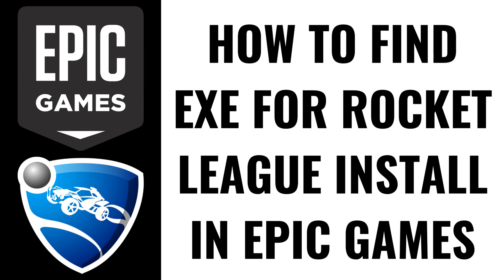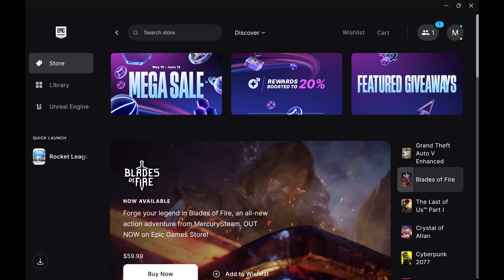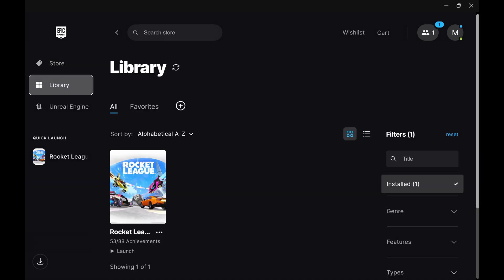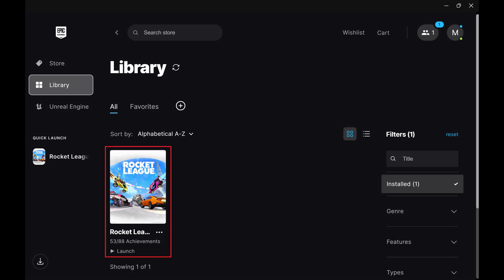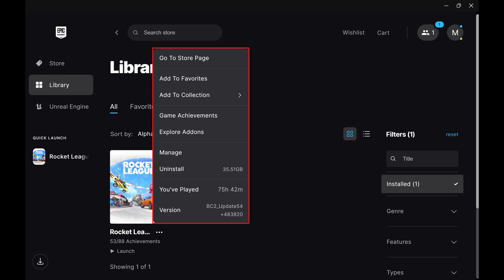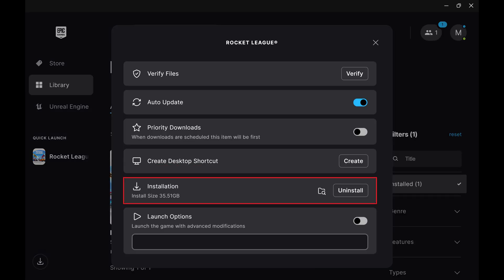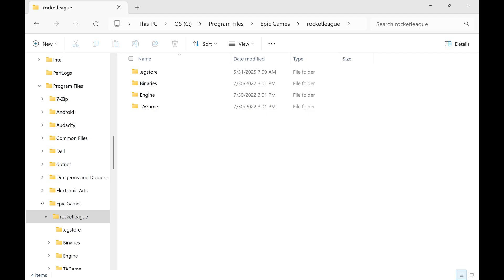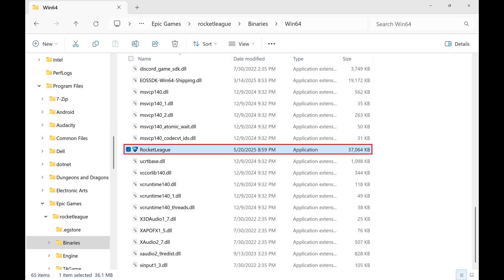How to Find EXE for Rocket League Install in Epic Games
In this video I'll show you how to find the EXE file for Rocket League in Epic Games.

Timestamps:
Introduction: 0:00
Steps to Find EXE for Rocket League Install in Epic Games: 0:07
Conclusion: 0:50

Video Transcript:
Step 1. Open the Epic Games launcher, and then click "Library." A library of your owned games is displayed.

Step 2. Navigate to Rocket League, and then click the ellipses associated with it. A menu opens.

Step 3. Click "Manage" in that menu.

Step 4. Find Installation, and then click the folder icon associated with this. The folder where Rocket League is installed opens.

Step 5. Click to open the "Binaries" folder, and then click "Win64." The Rocket League EXE file can be found in this folder. You should be able to easily find it because it has the Rocket League logo next to it.